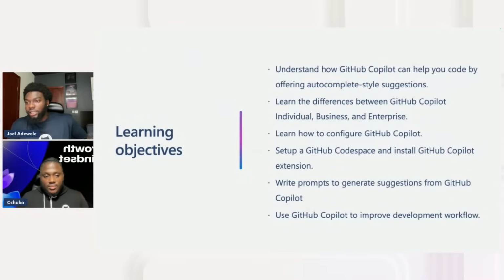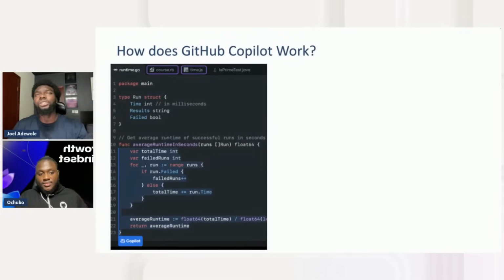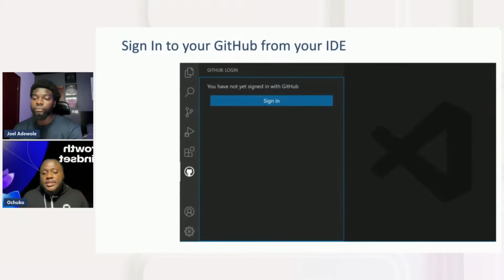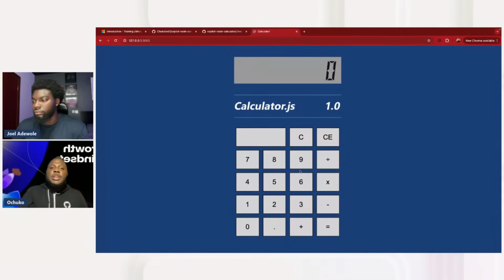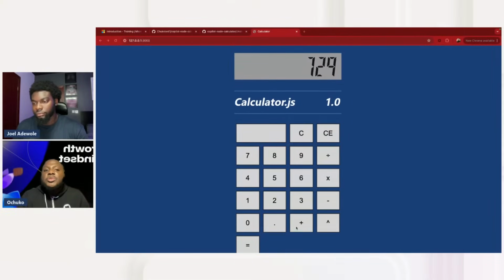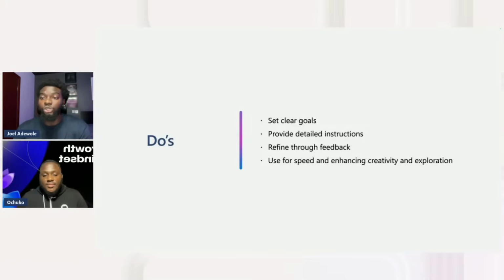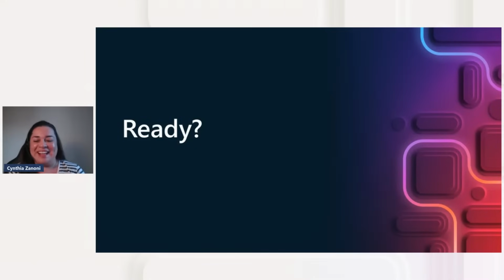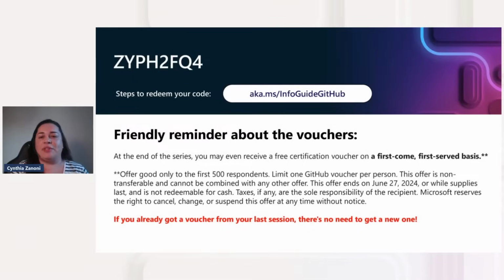Learn Live: Faster development with GitHub Copilot​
Learn how to leverage GitHub Copilot for automating repetitive tasks and increasing your development cycles. We’ll go through basic usage as well as newer features like interactive prompts and inline suggestions

Learning objectives

- Learn how GitHub Copilot offers autocomplete-style coding suggestions and understand how to configure and enable its extension in Visual Studio Code.
- Comprehend the distinct features and benefits of GitHub Copilot Individual, Business, and Enterprise editions.
- Master crafting prompts for optimal suggestions and apply GitHub Copilot to enhance your Python projects.

Chapters
00:00 - Introduction
02:37 - Learning objectives
03:33 - What is Copilot?
09:13 - How does GitHub Copilot work?
13:03 - Set up GitHub Copilot
16:12 - Ways to interact with Copilot
18:59 - Demo/Exercise
34:51 - Dos and Don'ts
42:11 - Challenge exercises
44:17 - Free certification study plan

Presenters

Ochuko Ebenezar Onojakpor
Technical Writer
Andela

Joel Adewole
Senior Technical Writer
GitHub

Moderators

Andrea Laruta
Microsoft Student Ambassador

[eventID:22754]